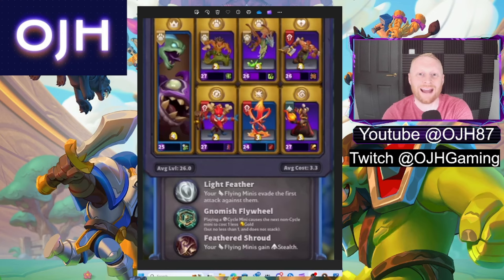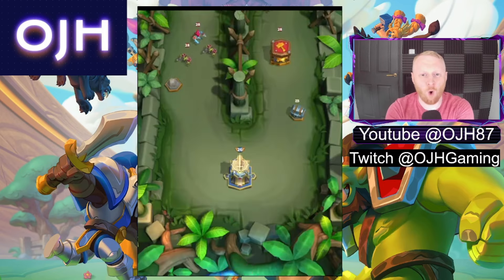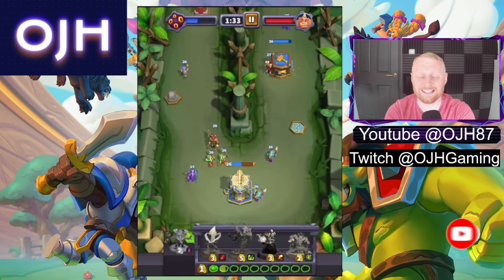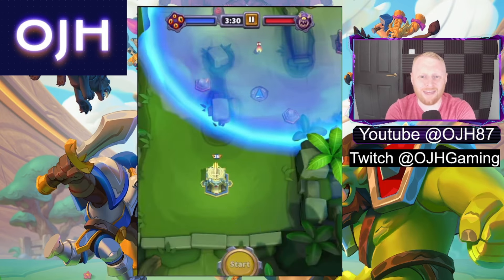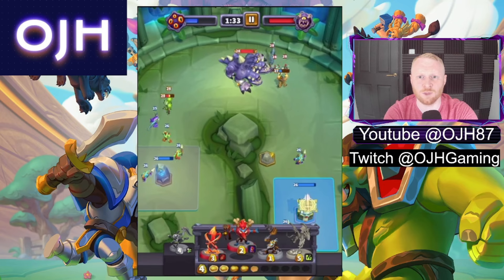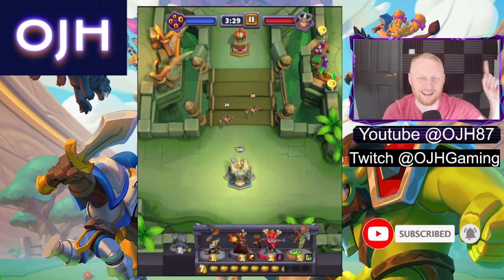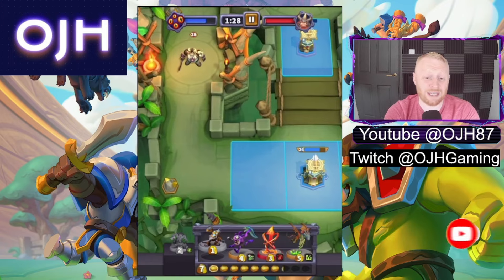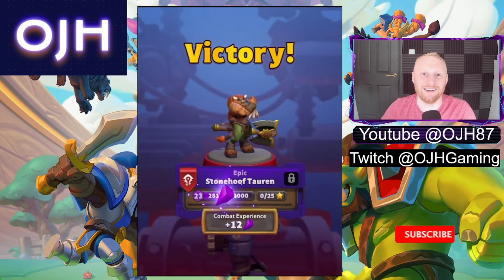SPAM Dire Maul: Beast Murk Eye Murloc Party Deck in Warcraft Rumble! | OJH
Join me in exploring the Dire Maul dungeon with this guide for a SPAM Beast Murk Eye deck in Warcraft Rumble! My guide will help you master the unbeatable Beast Murk Eye Deck, specifically designed to help you triumph over level 28 red-difficulty battles. Unlock your ultimate gaming potential - Explore the latest in Warcraft Rumble and more

This guide is packed with key tactics, a touch of humour, and a detailed walkthrough that will take you from deck explanation to conquering every boss. Whether you're a veteran or a new player to Warcraft Rumble, you'll find this video full of insights that will help you elevate your gameplay and unlock your ultimate gaming potential.

You'll receive strategic gameplay advice that includes specific deck choices and battle tactics. Don't miss out on becoming a Rumble champion!

✅Timestamp

00:00 Deck Explanation and Relics
01:59  First Boss
05:54  Second Boss
09:50 Third Boss

This video is about SPAM Dire Maul: Beast Murk Eye Murloc Party Deck in Warcraft Rumble! But It also covers the following topics:

Best Warcraft Rumble Tactics
Mobile Gaming Insights 2024
Advanced Beast Murk Eye Gameplay

Video Title: SPAM Dire Maul: Beast Murk Eye Murloc Party Deck in Warcraft Rumble! | OJH

🔔Don't miss out on becoming a Rumble champion! Ready for action?

✅  About OJH.

Welcome to OJH, your ultimate destination for all things Warcraft Rumble! As an Official Blizzard Content Creator, I bring you the latest news, strategies, tips, and tricks to elevate your gameplay.

Explore my collection of the hottest decks and insider knowledge, all crafted for mobile gaming aficionados. While Warcraft Rumble is my spotlight, watch for upcoming content on the newest mobile hits, including Call of Duty.